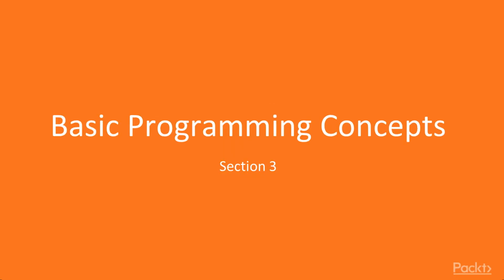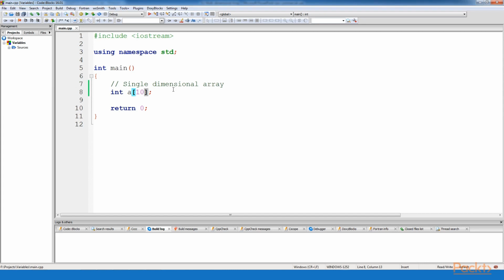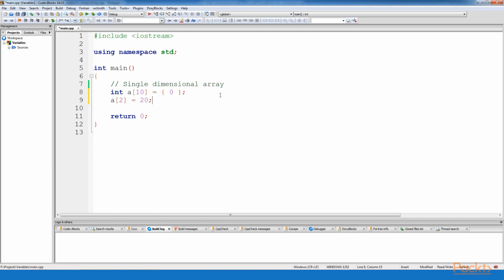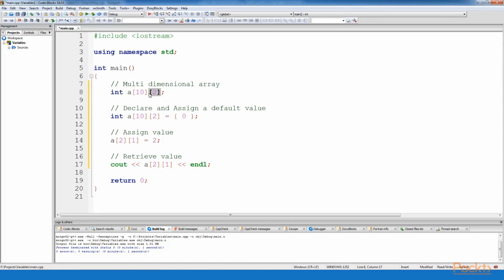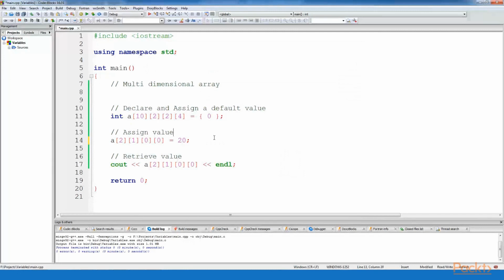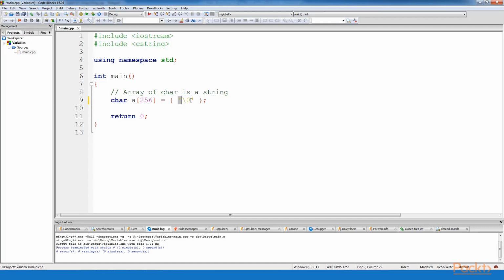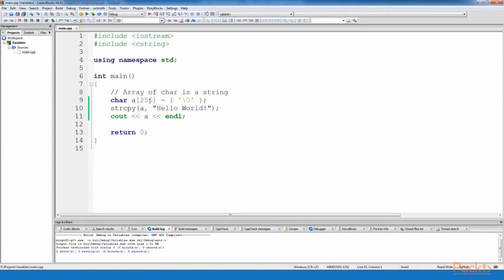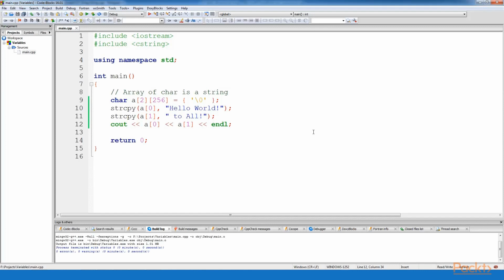Rapid C++: Multi-Dimensional Array | packtpub.com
Applications often require multiple data grouped by usage or similarity. Multi-dimensional array allows developers to group data. Let’s explore them in this section.

    Grasp some understanding on how to create multi-dimensional array
    Learn how to store and retrieve data